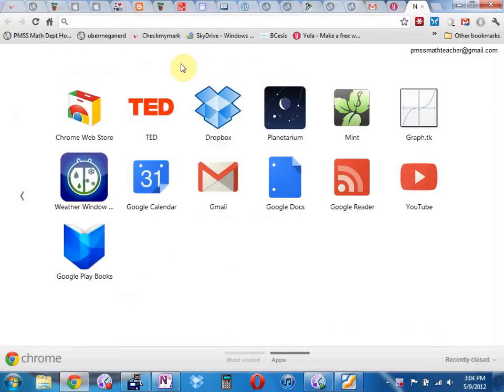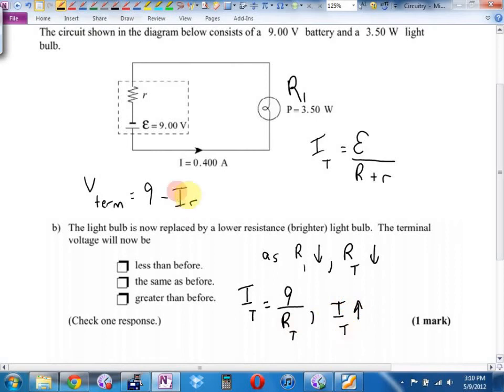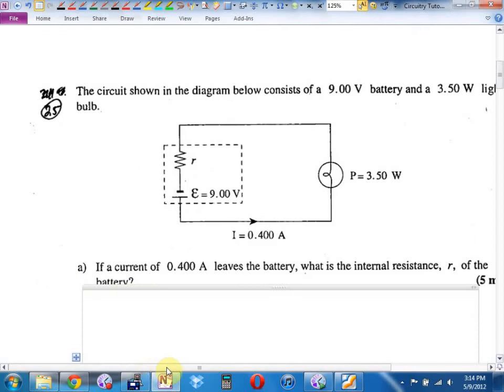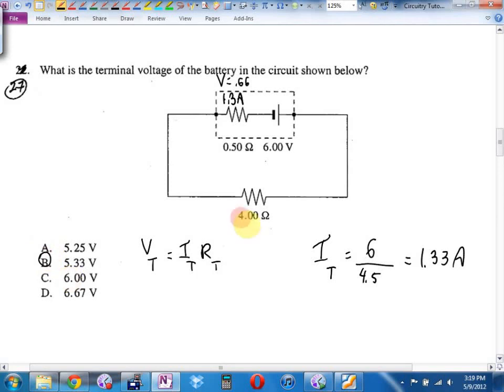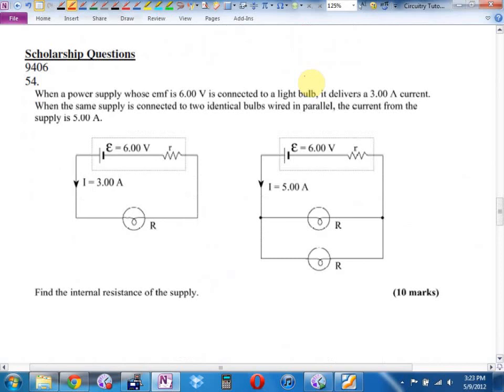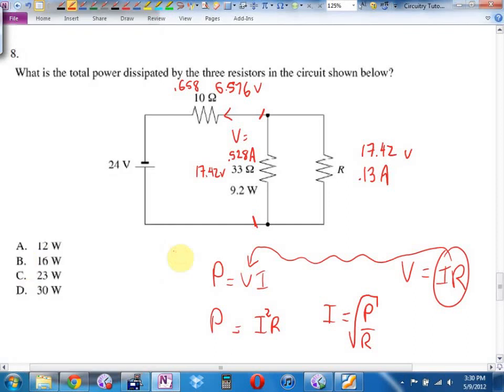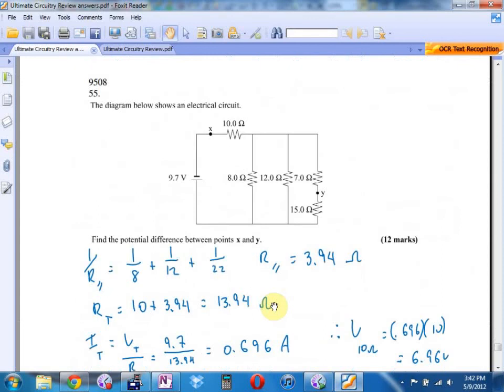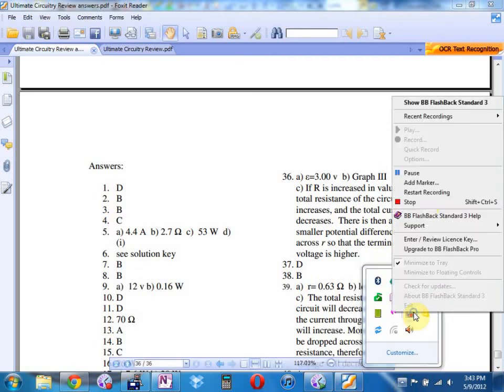Physics 12 U7 Circuitry Tutorial